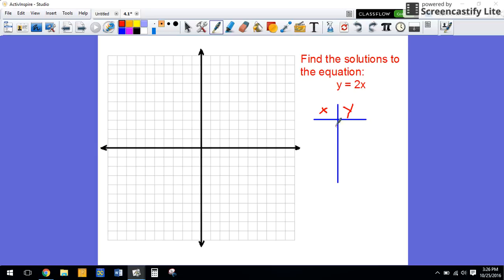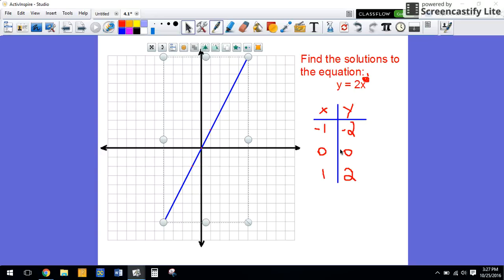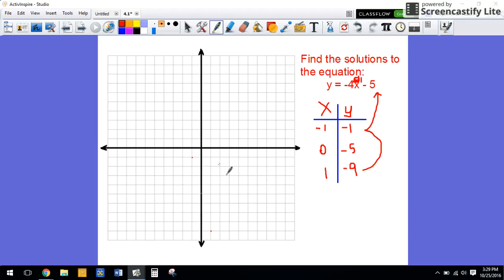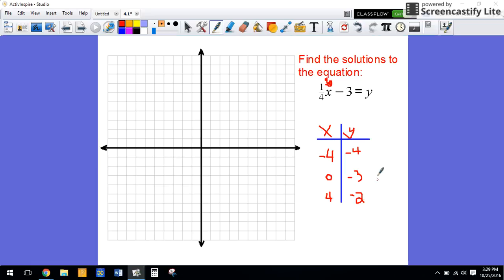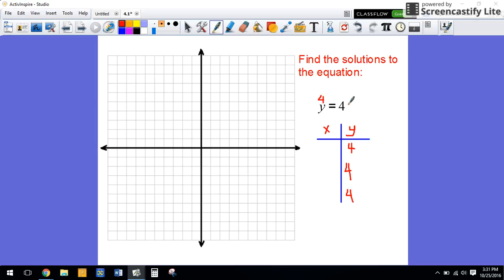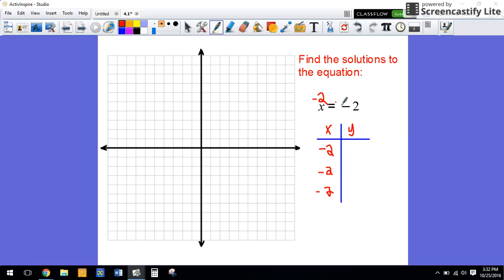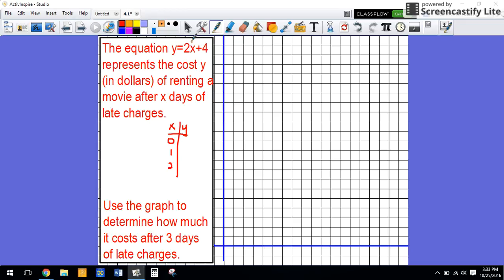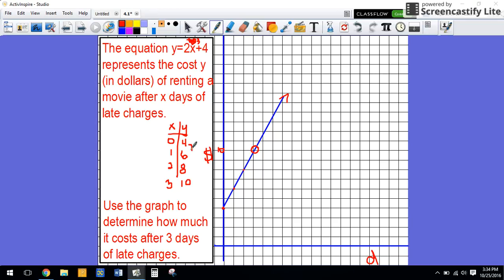4.1 Graphing using a table